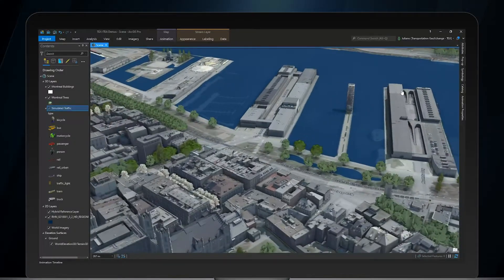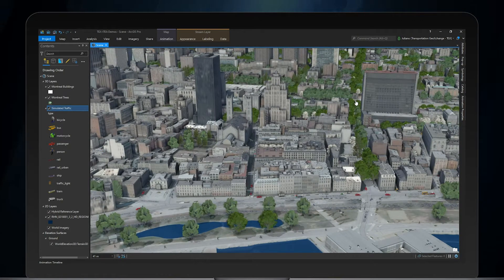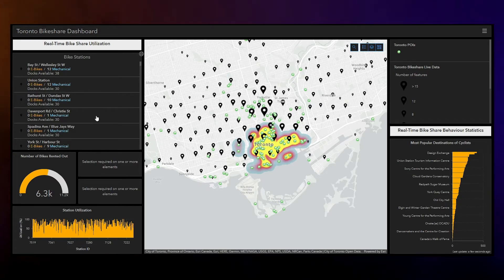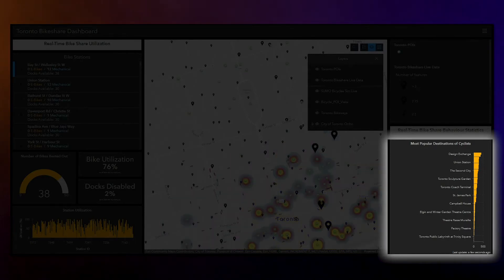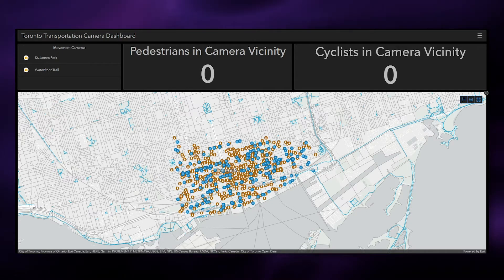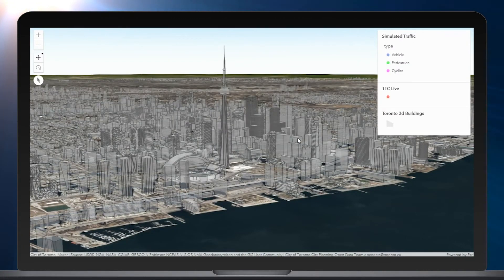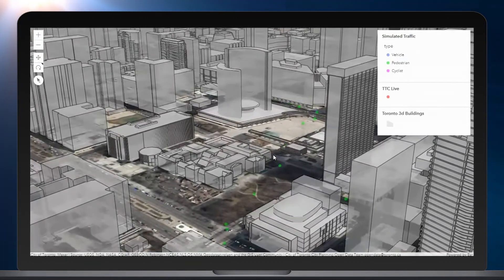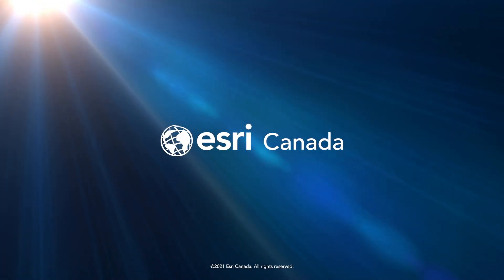Real Time Transportation Data Visualization using ArcGIS Velocity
This video demonstrates recent progress on the ITEA Smart Mobility project by Esri Canada showing:

00:00 The use of 3D ArcGIS Web Scenes using open data for City of Montreal and City of Toronto for visualization of real-time transportation data - Junliano Kersting, Solution Architect
01:13 Combine real-time geospatial analytics using ArcGIS Velocity with 3D visualization - Andrea Zagar, GIS Consultant
02:33 Real-time geofence-based object detection and analytics using ArcGIS Velocity - Andrea Zagar, GIS Consultant
03:22 Use of live feed transportation data within a 3D visualization - David Stajan, Lead Developer
04:01Simulation of Urban Mobility (SUMO) generated multi-modal transportation data in a 3D ArcGIS Web Scene - David Stajan, Lead Developer